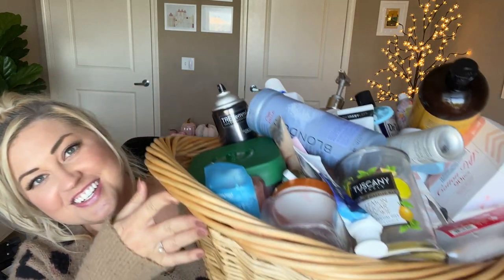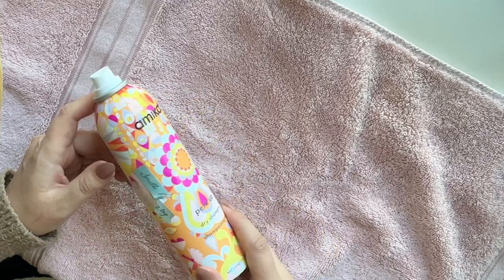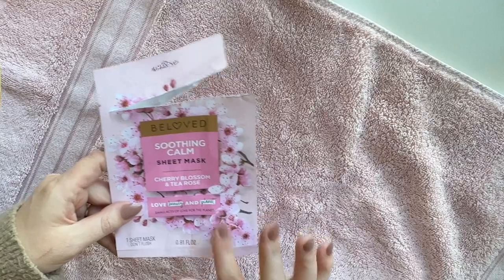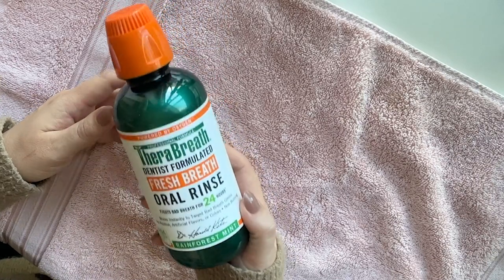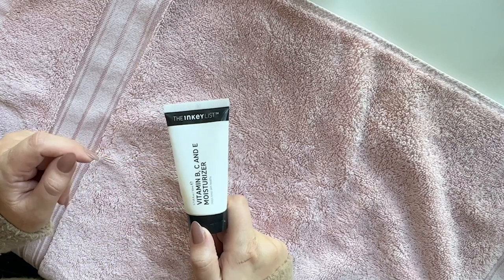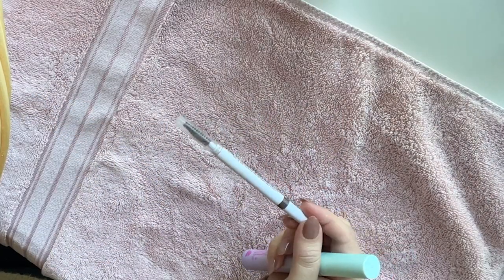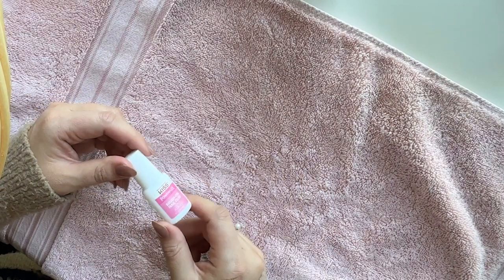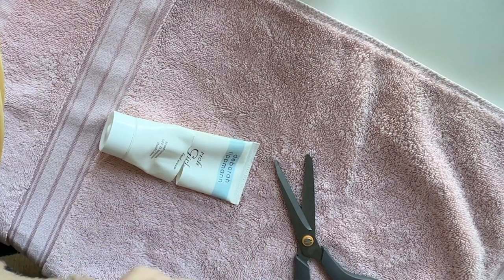BIG OLD EMPTIES HAUL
In this video: big seasonal haul of empties...what to try, what to buy, what to cry when it runs out

Favorite shaving cream
Cinderella wet brush
Cost-effective eye masks
Josie Maran argan milk
Current go-to lip balm
Hand cream of life

USA